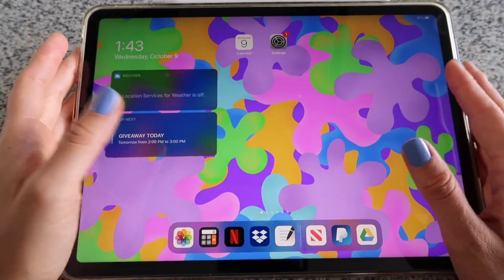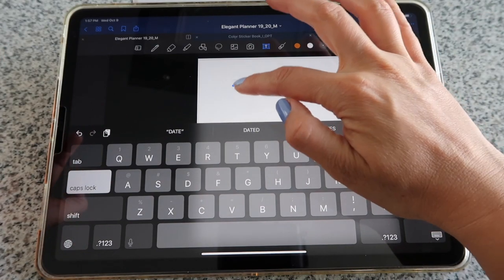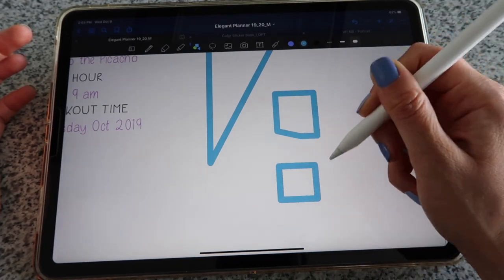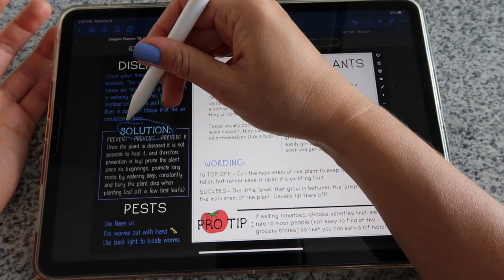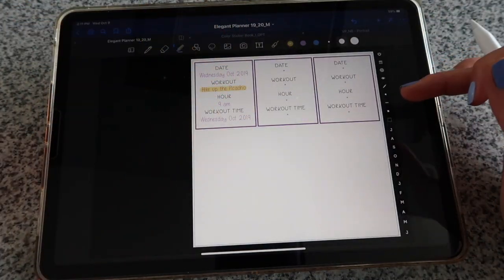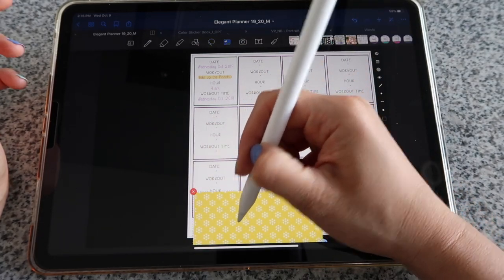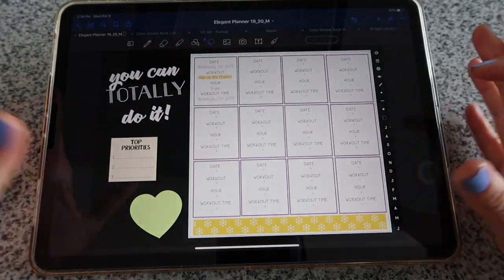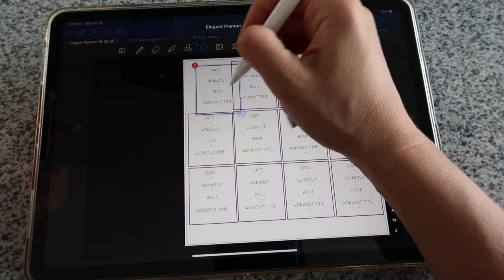Elegant Planner Digital Plan With Me | GoodNotes 5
Products I use:

Apple Pencil 2
iPad Pro 10.5"
Apple Pencil (1st gen)
iPad Case (with removable front cover)
iPad Screen Protector
Apple Pencil Magnetic Grip
Apple Pencil caps